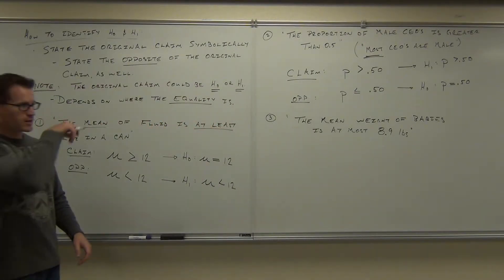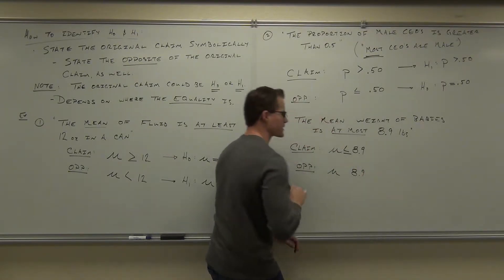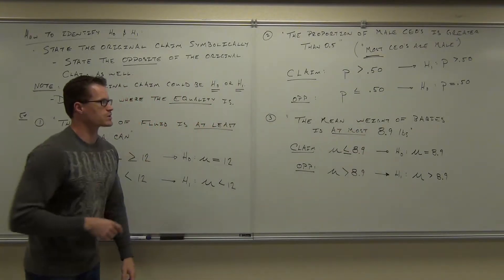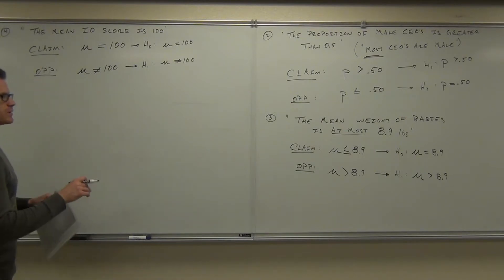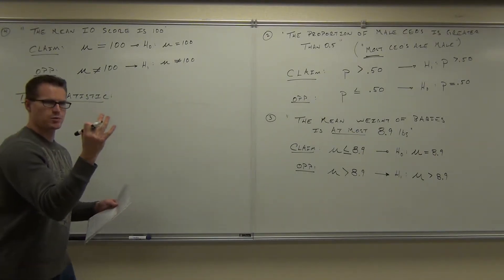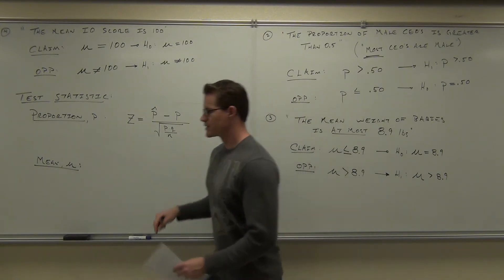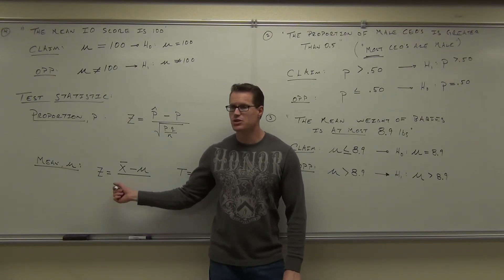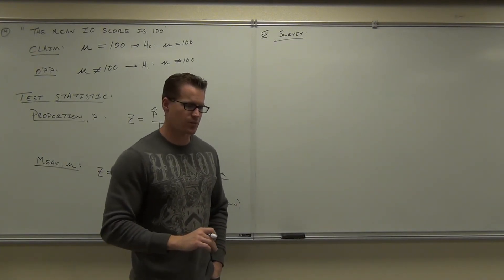Statistics Lecture 8.2 Part 6